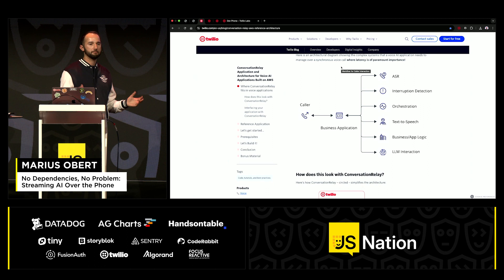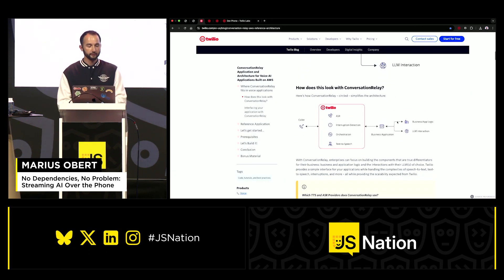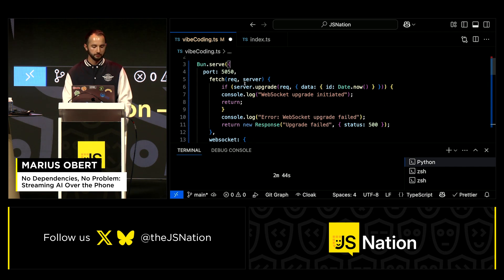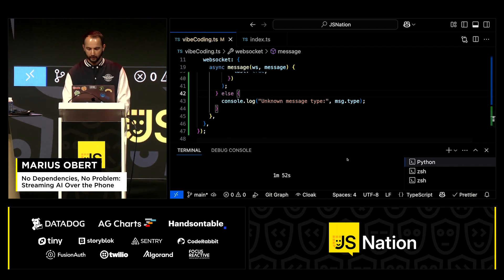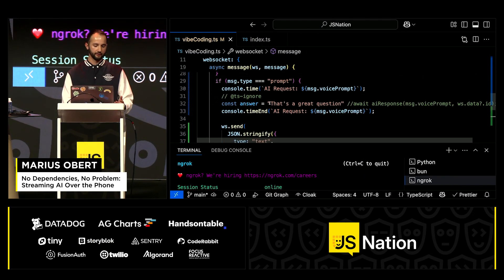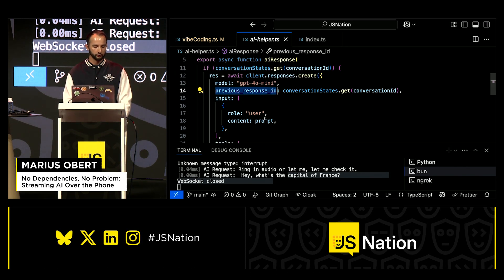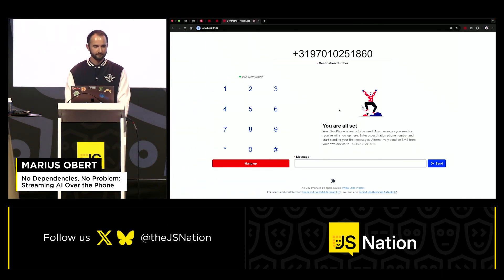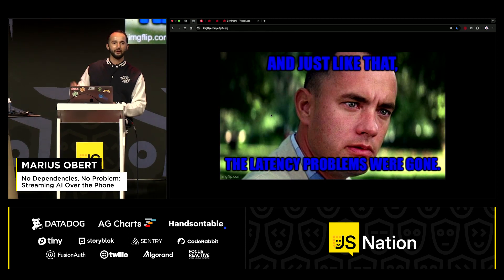Marius Obert – No Dependencies, No Problem: Streaming AI Over the Phone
Talk: Marius Obert - "No Dependencies, No Problem: Streaming AI Over the Phone", JSNation 2025

What if you could build a phone agent that listens, thinks, and speaks – without touching a single speech-to-text API or wrangling cloud infrastructure? What if all it took was a WebSocket and some JavaScript you already know?

In this talk, you’ll see how to wire up a minimal AI voice loop using modern tools like Bun, with no dependencies and no boilerplate in the way. It’s a quick, practical demo that puts the focus back on business logic – and shows just how little it takes to get started.

Timestamps:

00:00 Building AI Agents for Phone Calls
01:57 WebSocket Configuration and AI Integration
04:32 AI Voice Assistant Demo and Latency Solutions